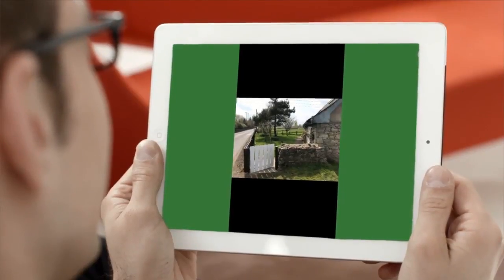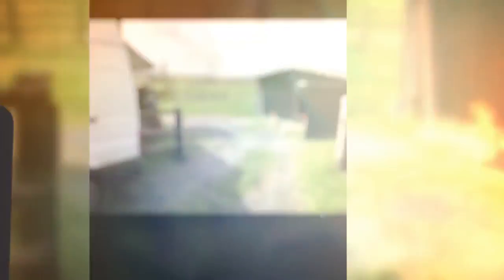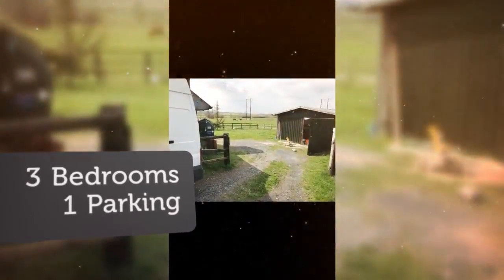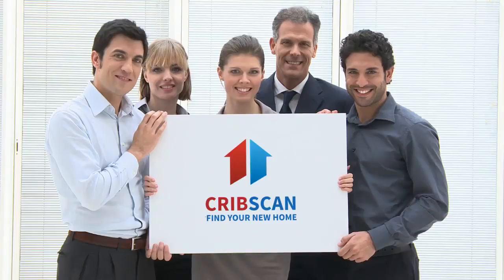House to rent in Ballysimon, Ballysimon, €1,900 / monthly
3 Bedrooms
1 Parking

Ballysimon, Ballysimon, Ireland
This is a very Spacious 3 bedroom, 3 bathroom Lodge in...